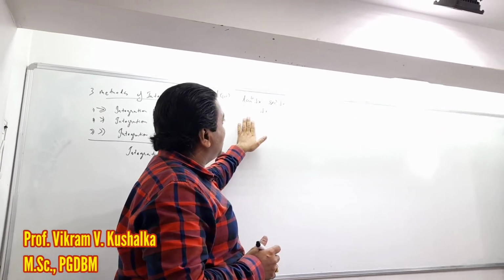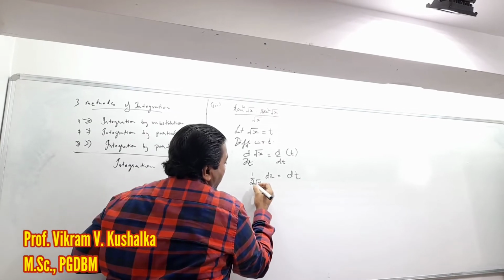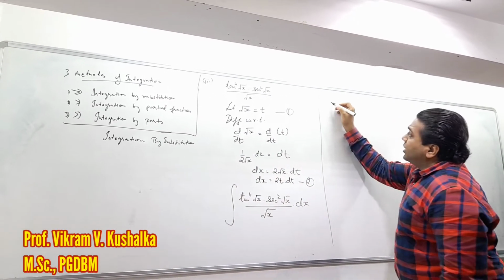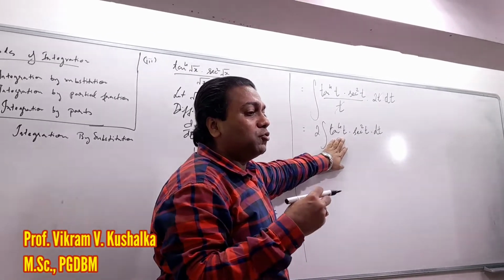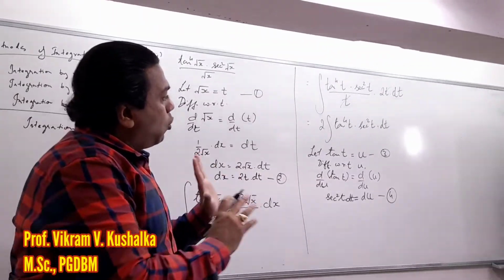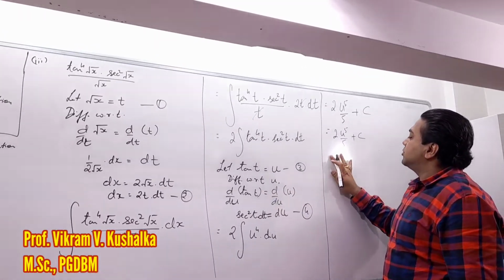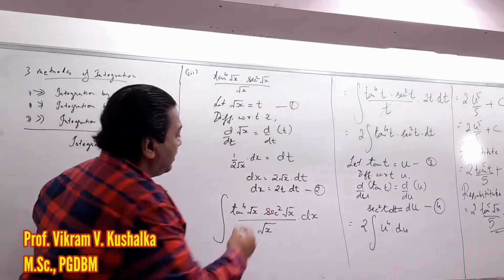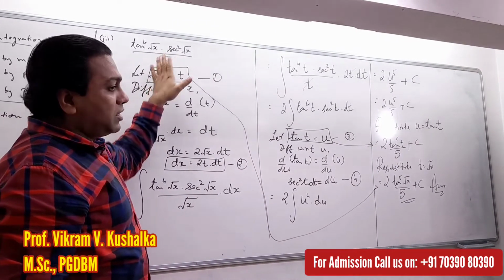Integrals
Grade: 12
Boards: HSC, CBSE, ISC, A Levels